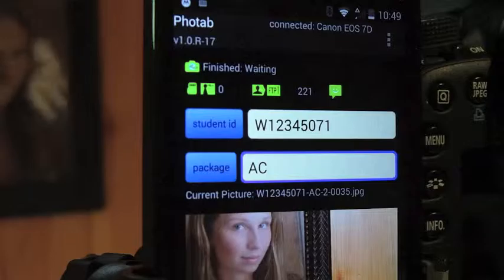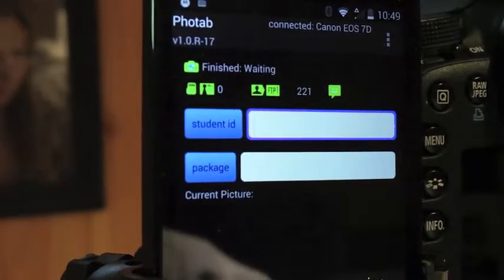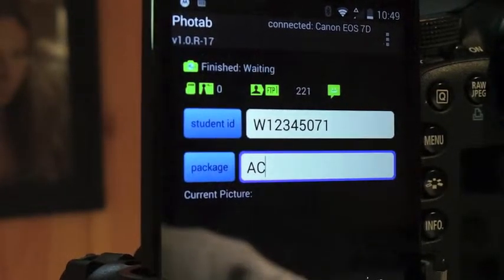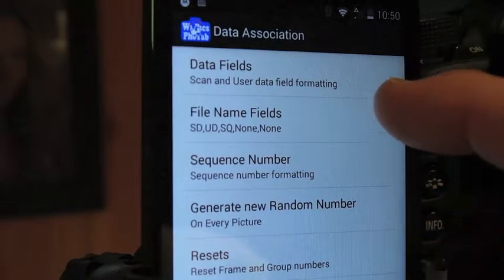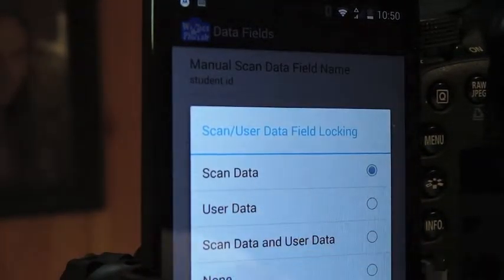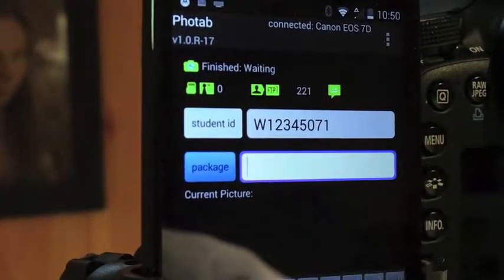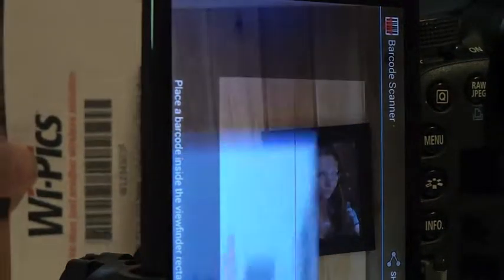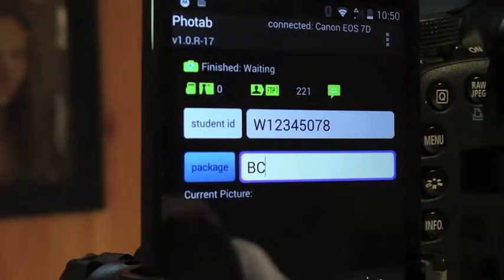WiPics™ PhoTab: Data field locking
How disable the keypad interface for specified data fields in PhoTab to prevent a user from unintentionally modifying data.